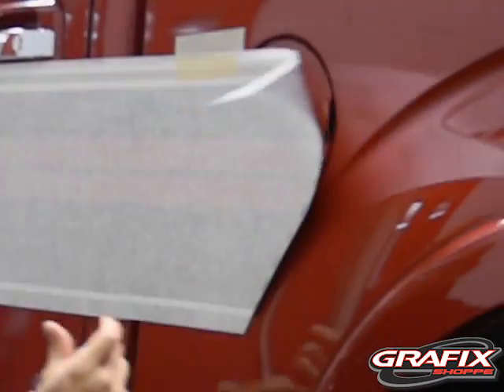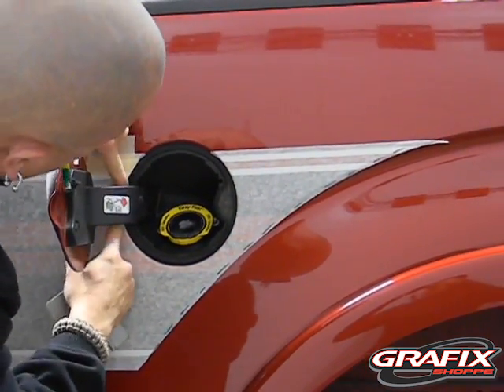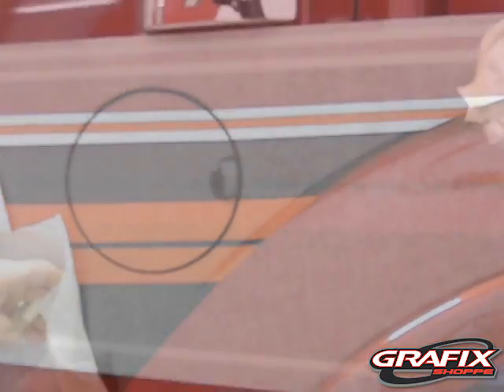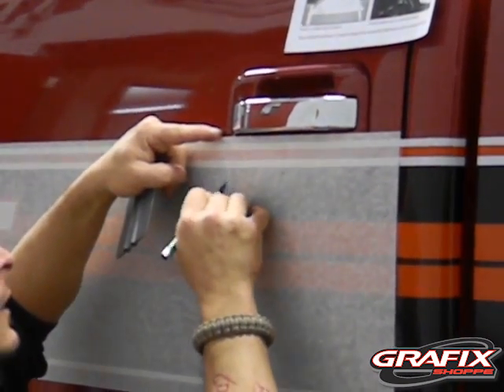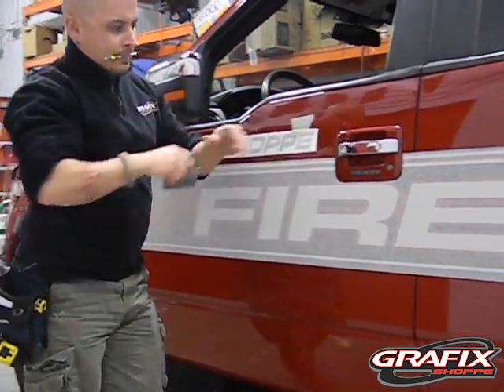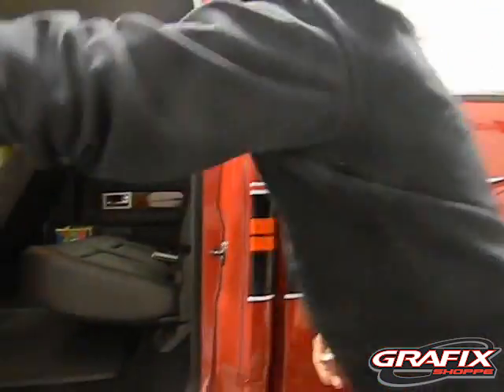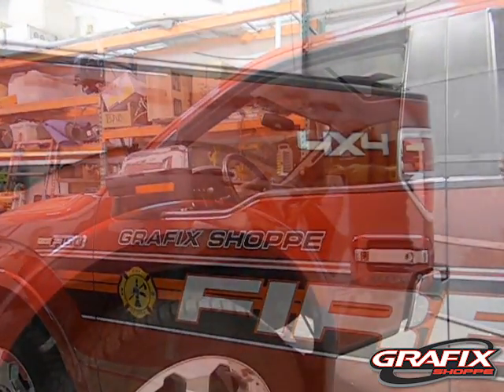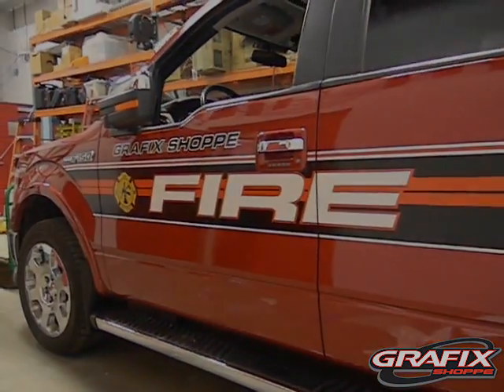3M Reflective Fire or Police Vehicle Install 2, triming door handles and gas tanks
Installation tips on the best way on how to work aroud problem areas like door handles, gas tanks.  Installation tips on the best way to seel, trim and finish a Reflective installation on a vehicle. Truck graphics installation techniques.